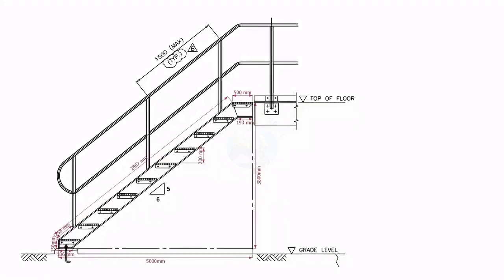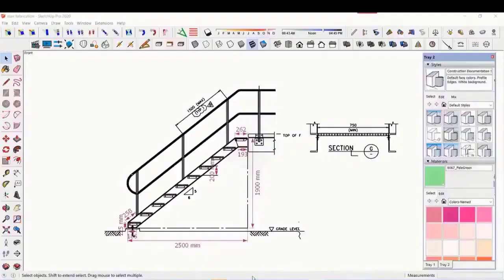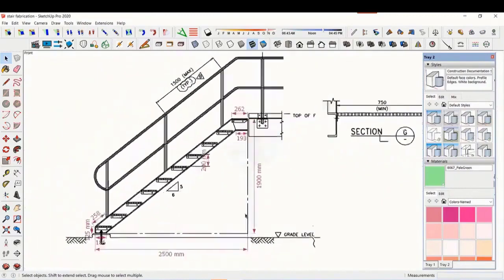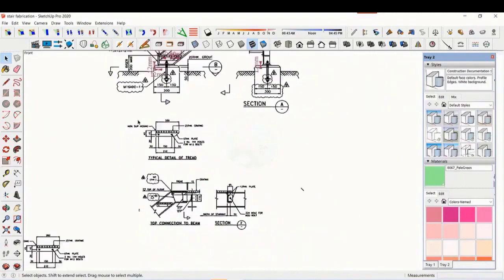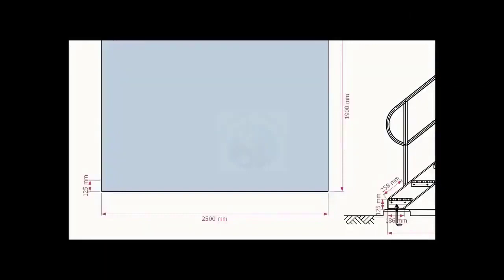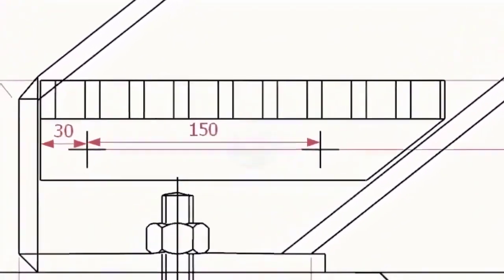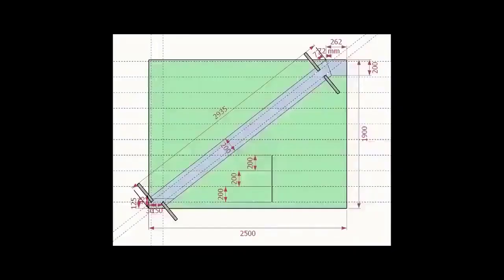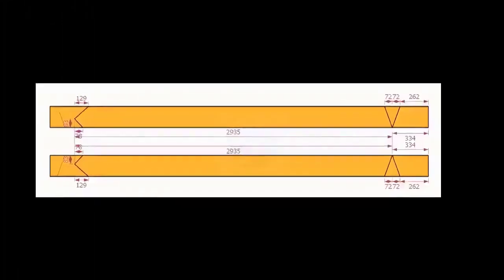Structural Staircase Fabrication Tutorial How to make a steel structural staircase